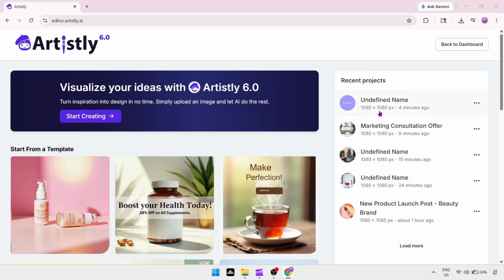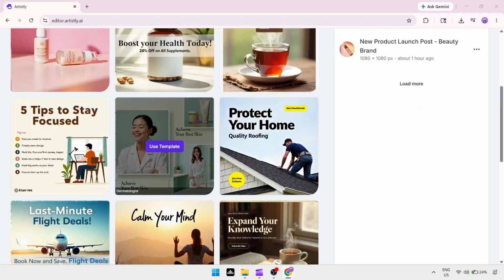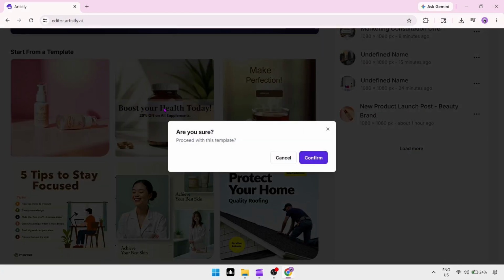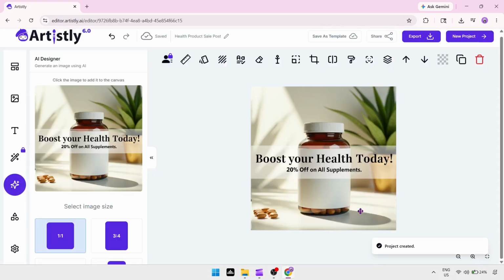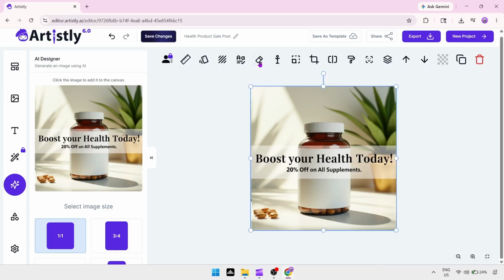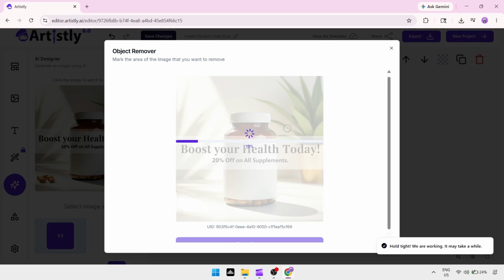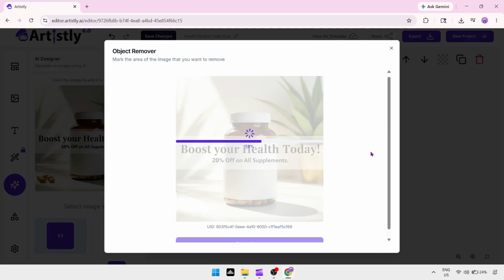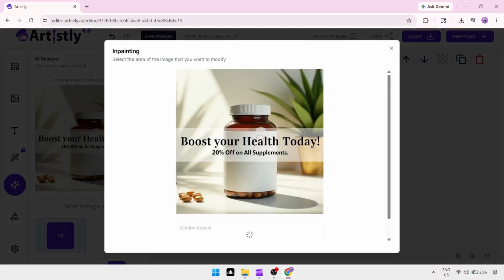How To Edit Small Elements In Artistly AI (Step-by-step)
In this tutorial, you will learn the most efficient way to modify specific details in your AI-generated images without having to restart the entire generation process. This saves time and ensures your creative vision stays intact.

Key takeaways include:
- How to select small elements for precise editing
- Using the built-in tools to modify specific areas
- Maintaining consistent image style while updating details
- Tips for saving time and credits in Artistly AI